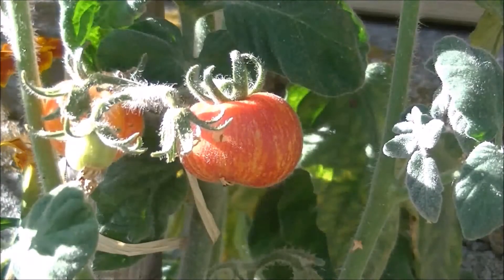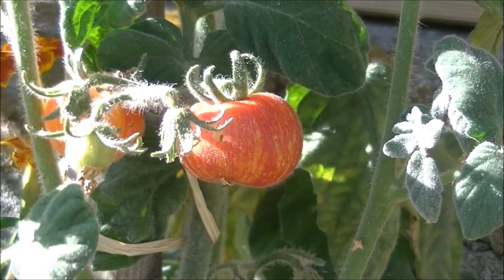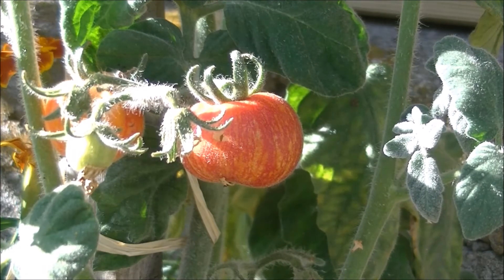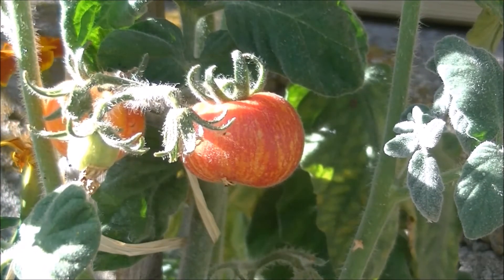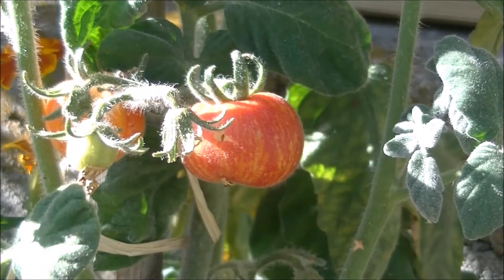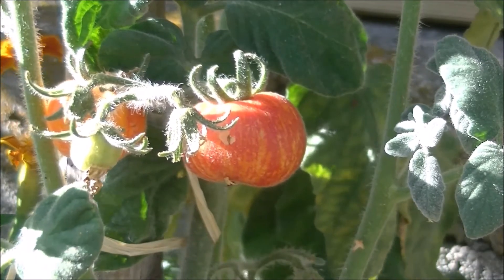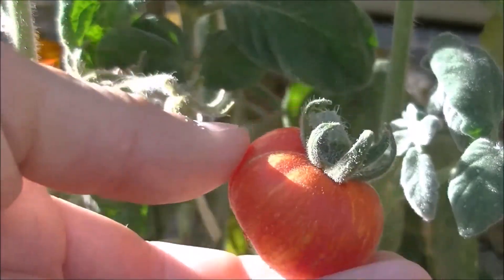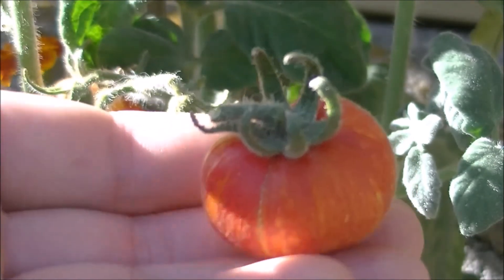🍅TOMATE : Elberta Peach🍅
Dans le monde il existe des milliers de variétés de Tomates. Je vous propose de découvrir ma Collection en vous présentant chaque variétés que je possède.
Aujourd'hui la tomate  'Elberta Peach'